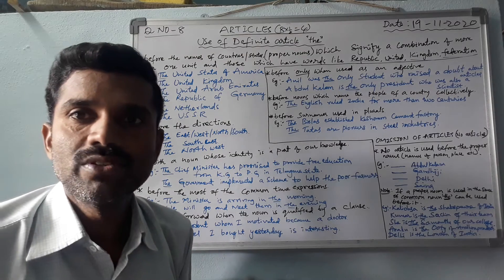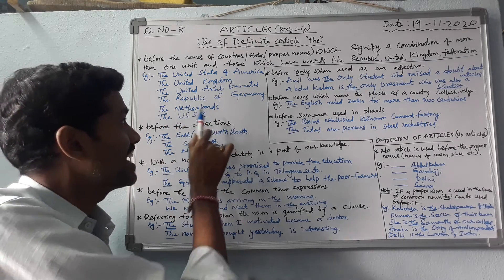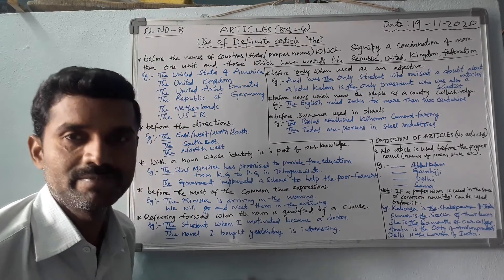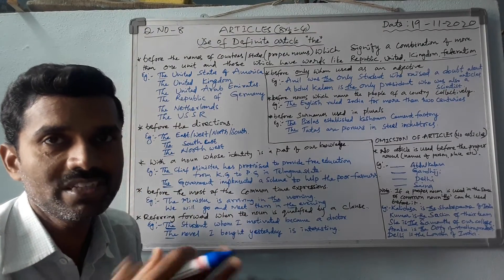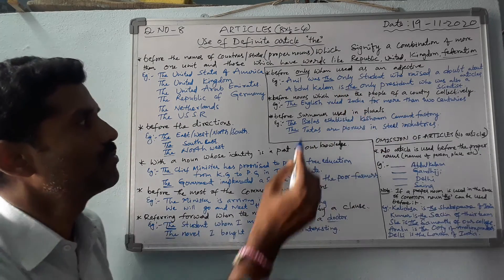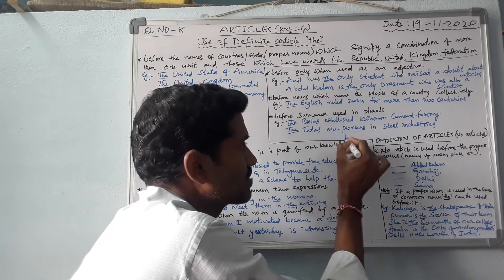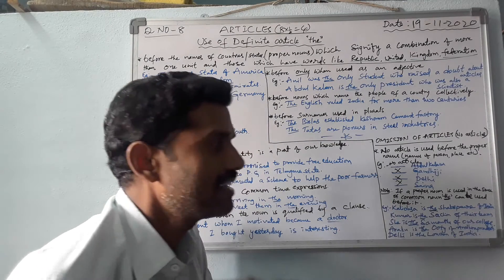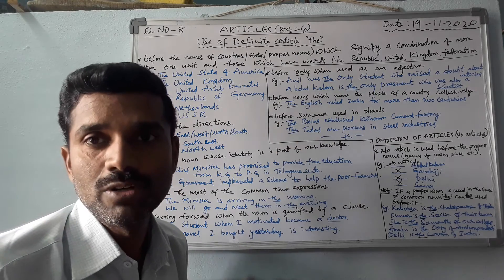English -1(Use of definite article "the")on 19.11.2020